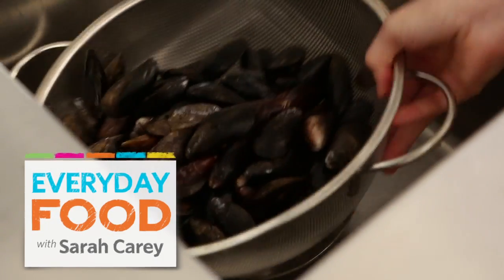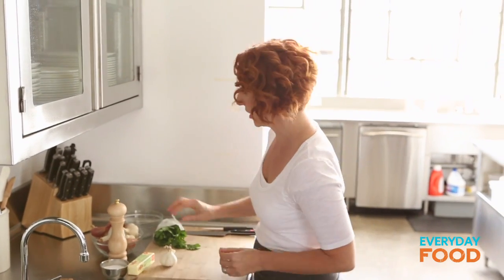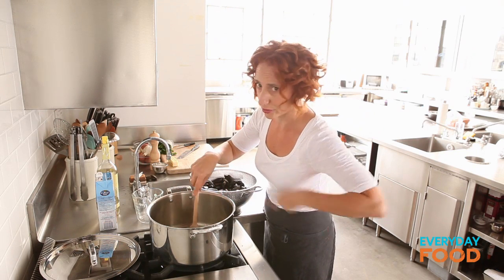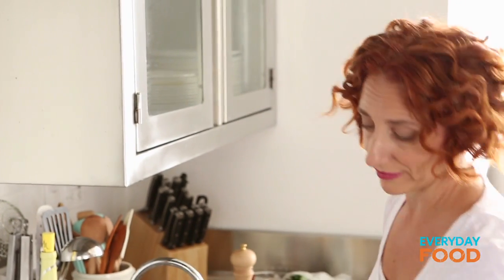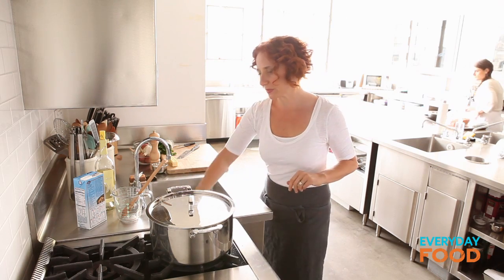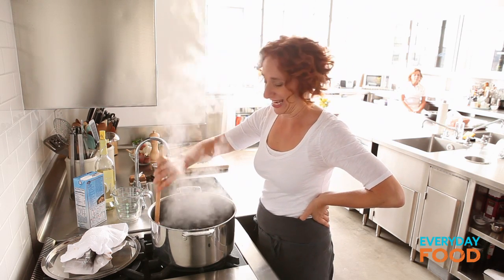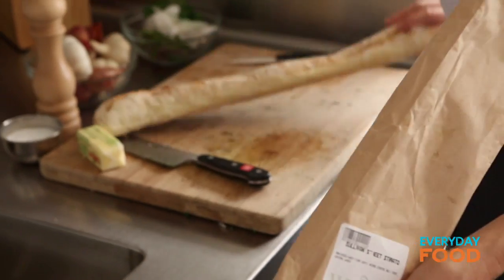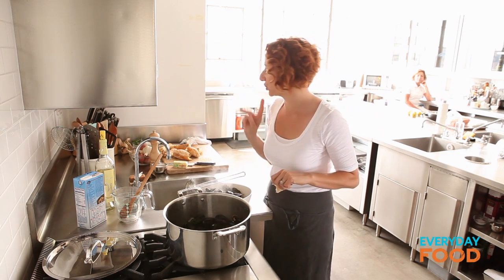Mussels with White Wine and Butter | Everyday Food with Sarah Carey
Do you love to go to a French restaurant so you can order a big bowl of steamed mussels? What if I told you they take about as much time and effort to make at home as it does to place an order? Seriously. All you need is about 10 minutes and 3 pounds mussels, butter, shallot, garlic, white wine, and a little chicken broth, plus fresh parsley for garnish and some crusty bread to sop up the broth.

Sarah's Tip of the Day:
In the video, I'll teach you how to sort and prep mussels properly, and how to know when they're done. Ooh la la!

Recipe Ingredients:
3 pounds mussels
3 tablespoons unsalted butter
1 shallot, cut into thin rings
2 garlic cloves, minced
1/2 cup white wine
3/4 cup low-sodium chicken broth
Coarse salt and ground pepper
3 tablespoons chopped fresh parsley
Crusty bread, for serving

Nutritional Info:
Per serv (makes 4): 400 cal; 16 g fat; 42 g protein; 18 g carb; 0 g fiber